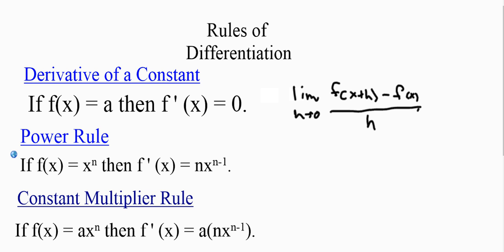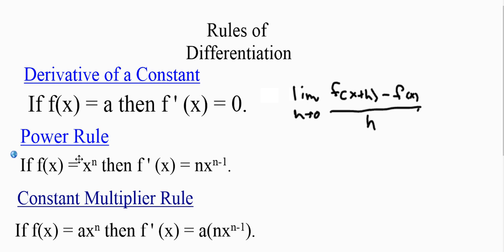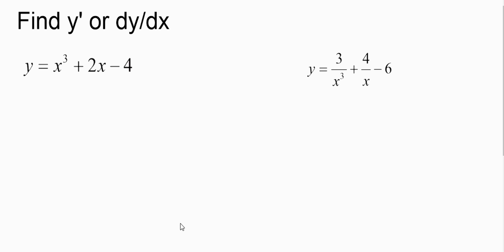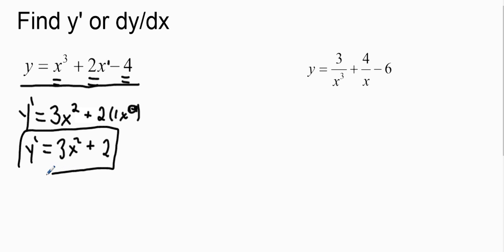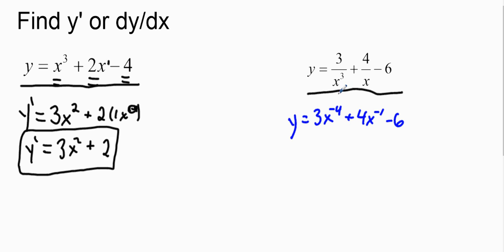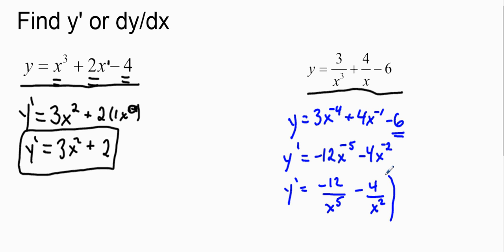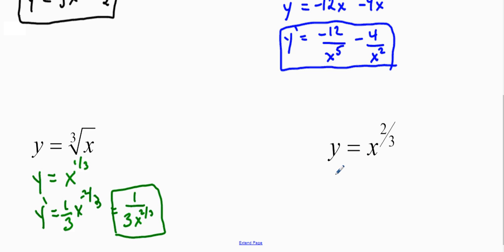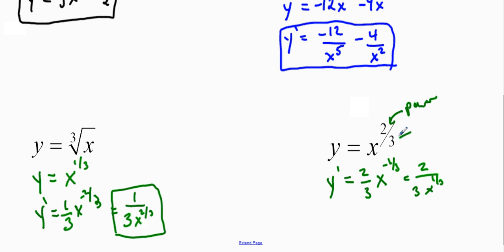Power Rule Ex1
Examples of how to find the derivative of several power functions using the power rule.